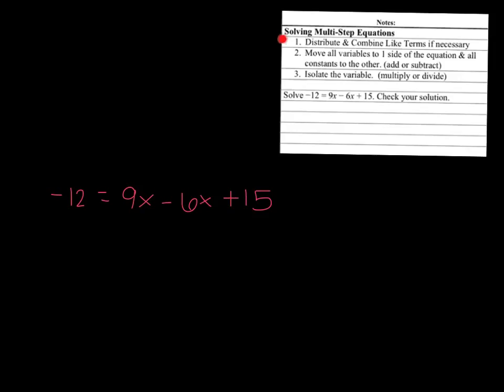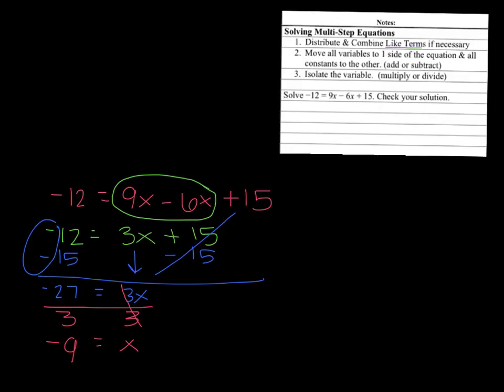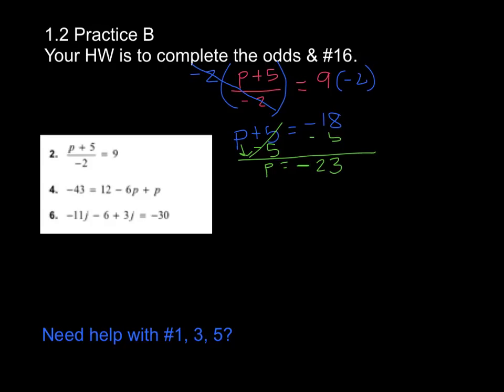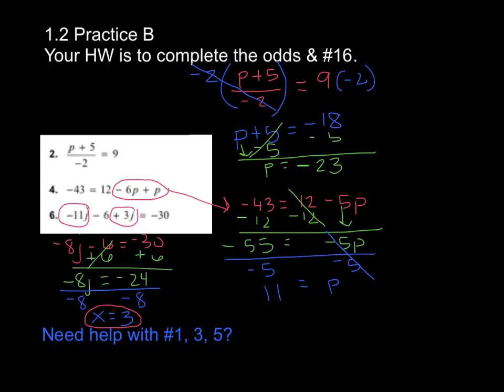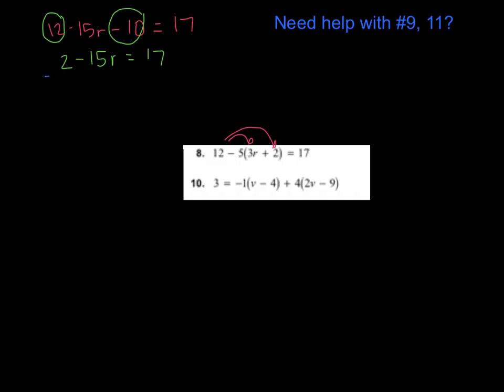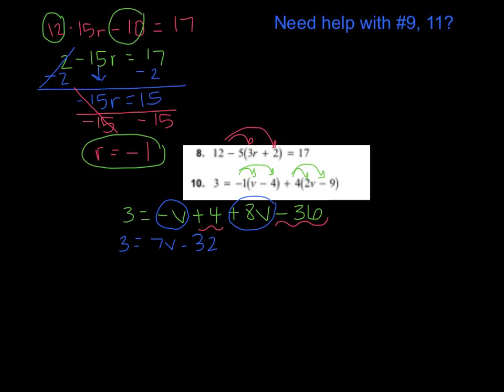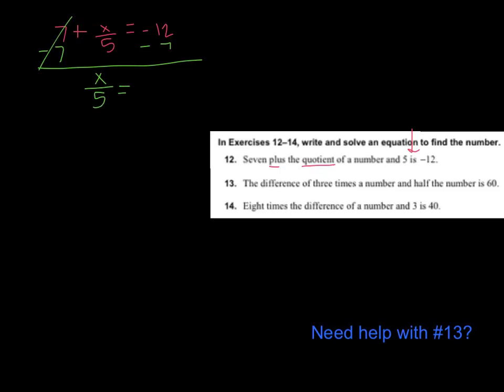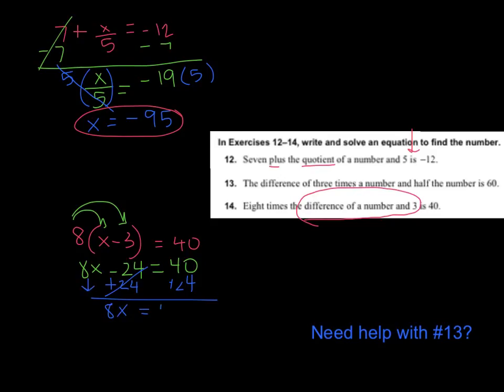1.2 Solving Multi- Step Equations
Instructional video for 1.2 Solving Multi- Step Equations for Legacy Algebra 1 students.